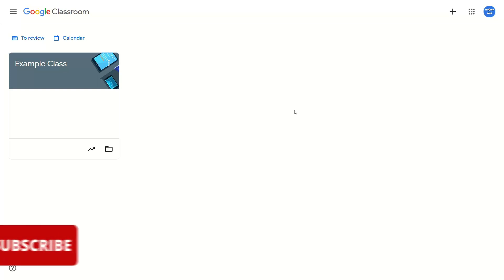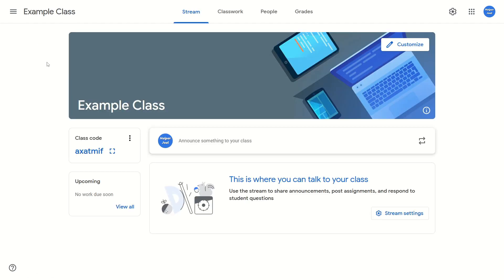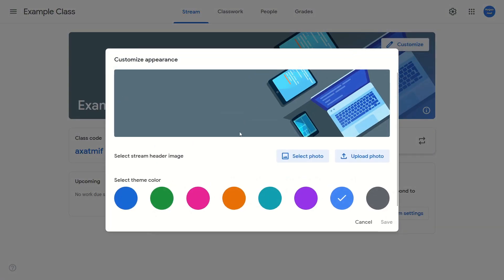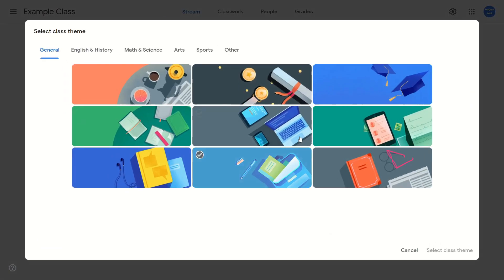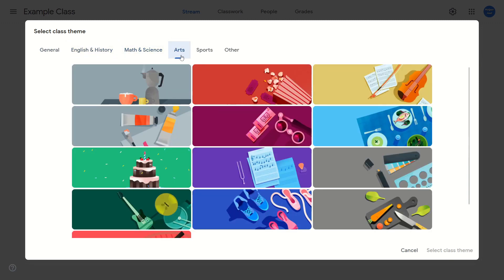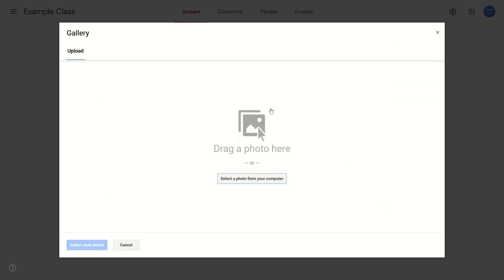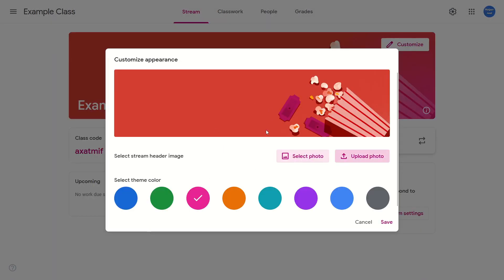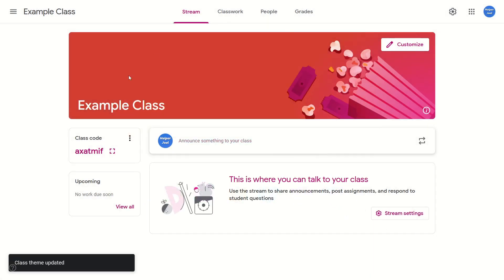Change The Banner In Google Classroom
In this video I show you how to edit the banner on your Google Classroom. Changing the banner image on your Google Classroom is quick and easy to do. You may want to switch the banner so that it looks better and fits the theme of the class.